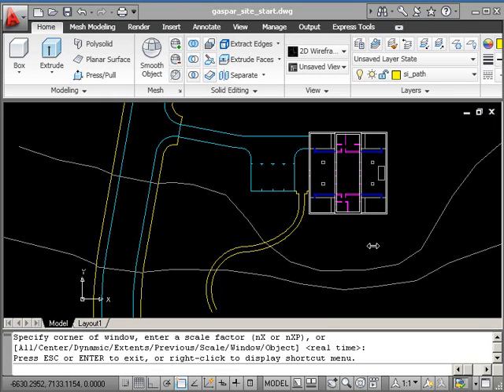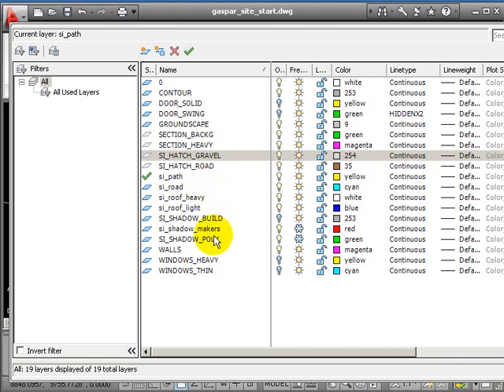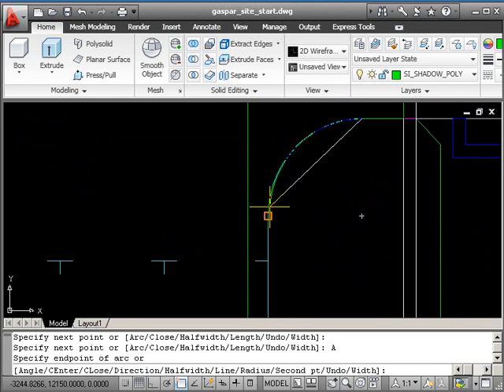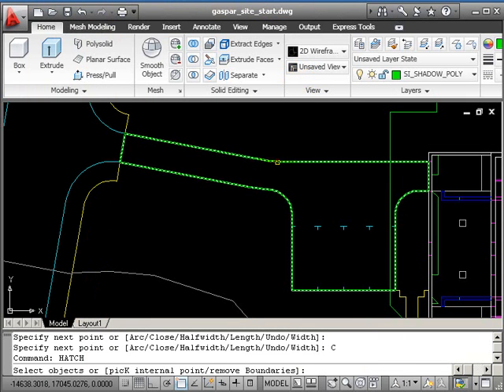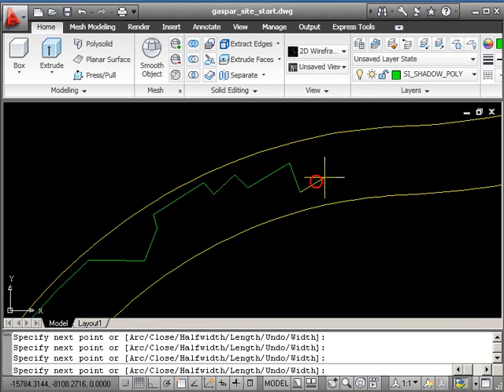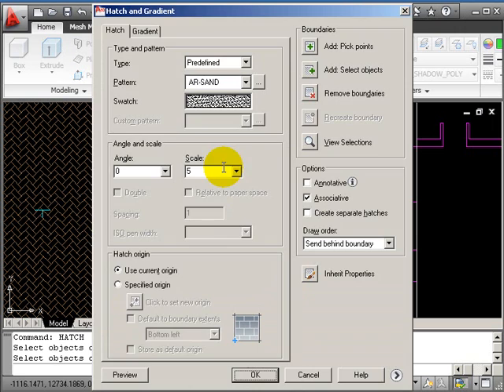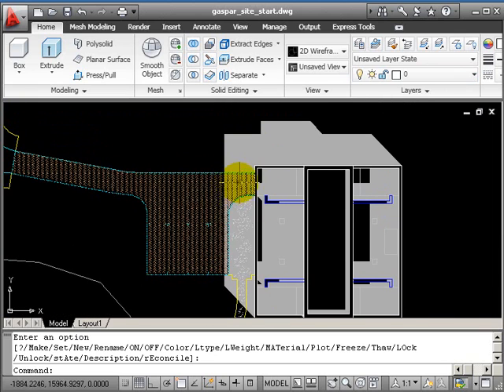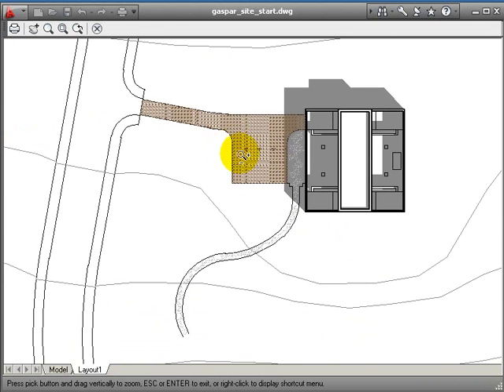AutoCAD 2D Drawing Course B - Site Plan - Part 5 - Hard Landscape Hatching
Start this course with gaspar_site_start.dwg ... and you are off.